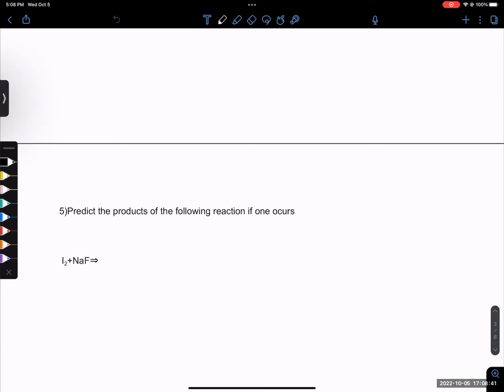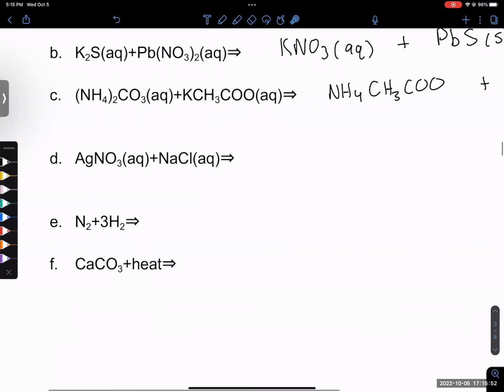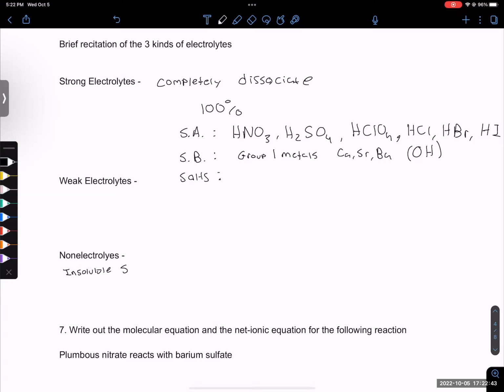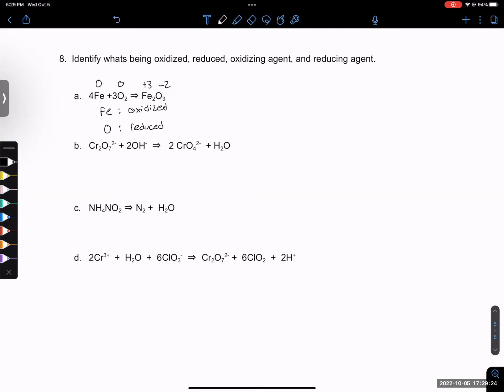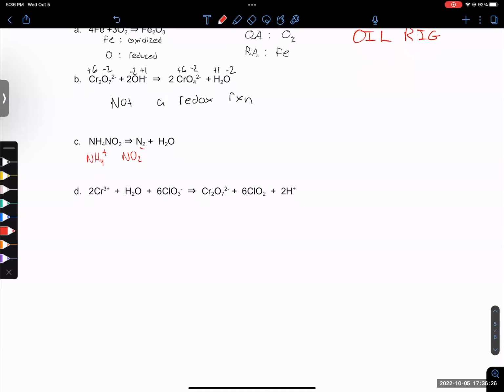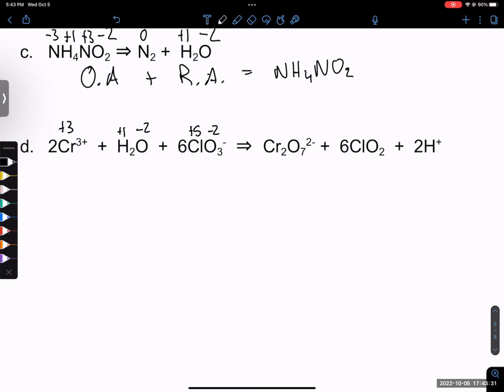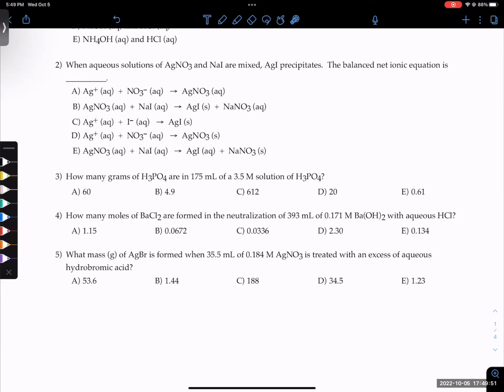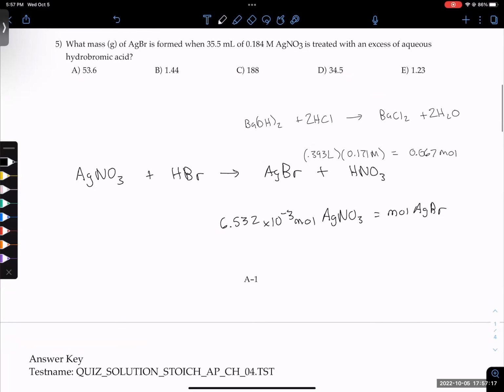Second Half of Worksheet 6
I will post the first half once Rish(number 2) sends me the video